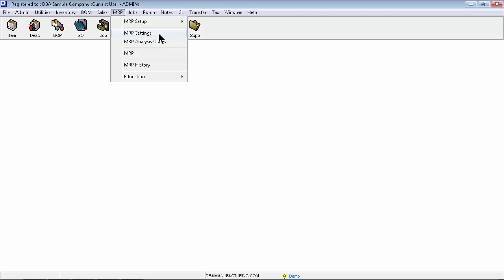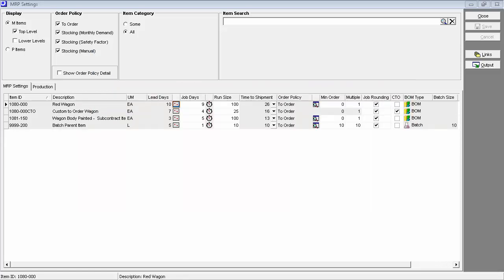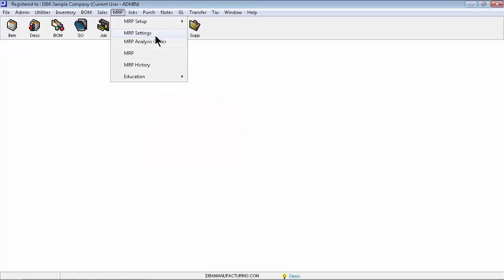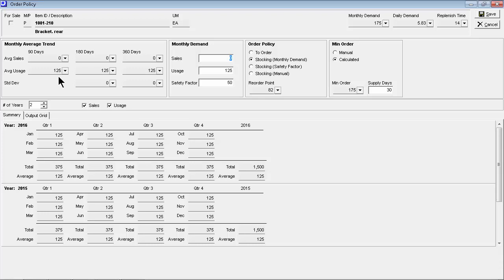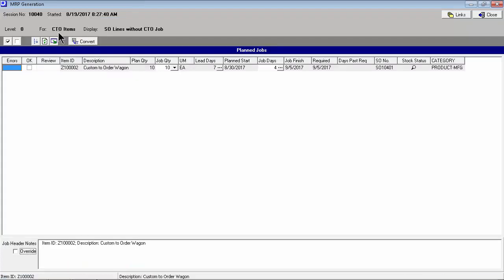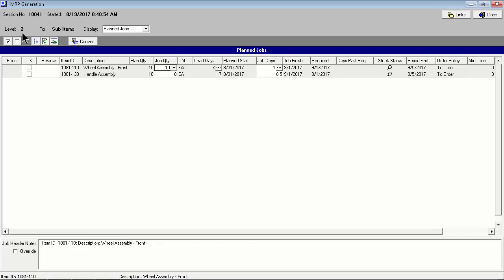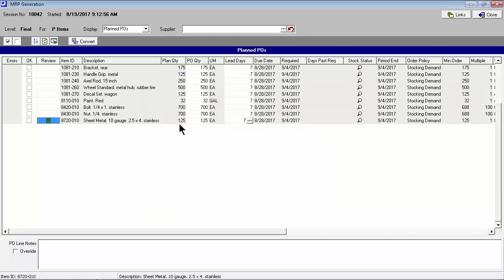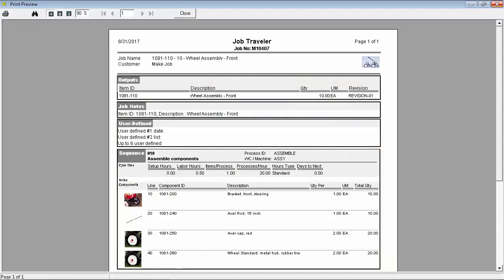Just in TIme MRP (Material Requirements Planning) - by DBA Manufactuirng Software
Just in time manufacturing is the most effective way to reduce time to shipment.  Unlike old-style MRP systems that are driven by long-term forecasts, just in time manufacturing is driven by demand from sales orders.